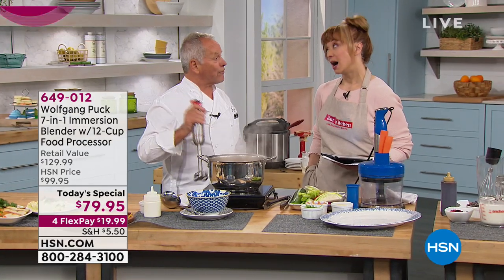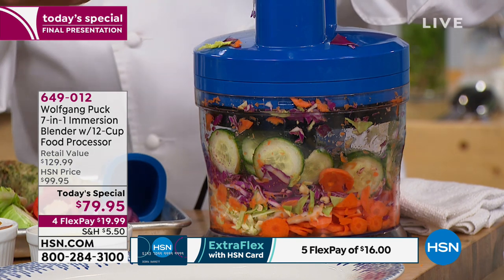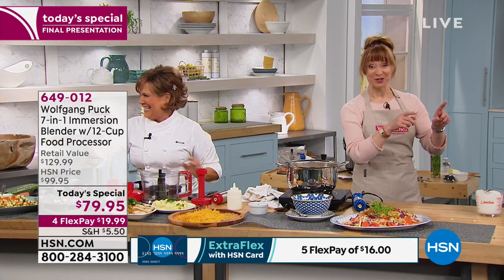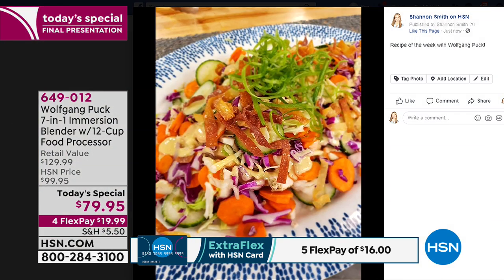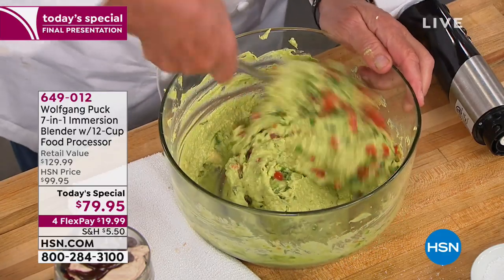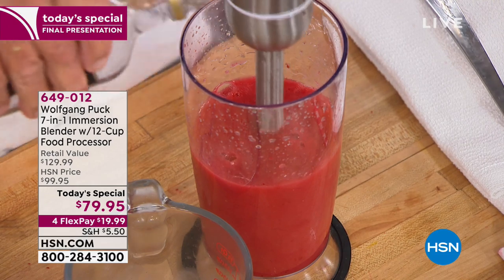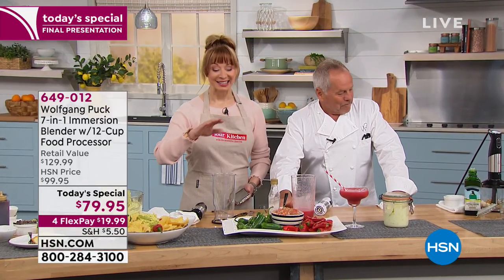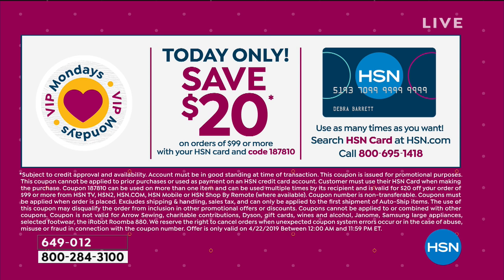Wolfgang Puck 7in1 Immersion Blender with 12Cup Food Pro...